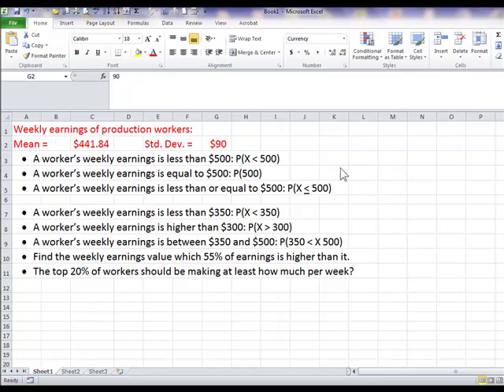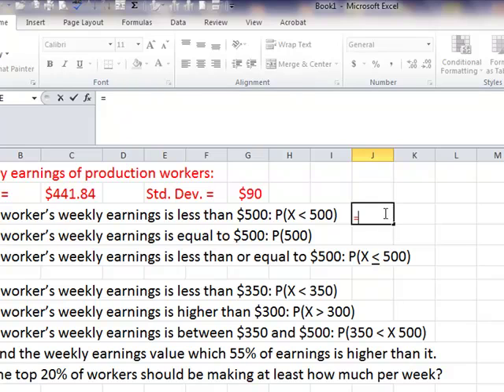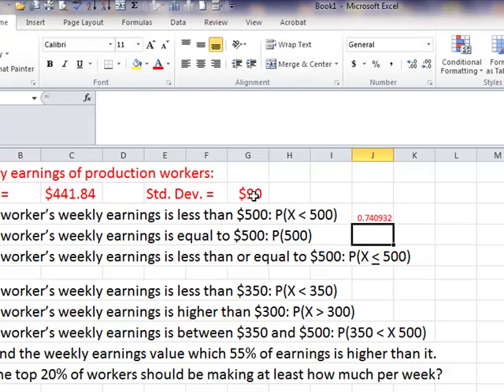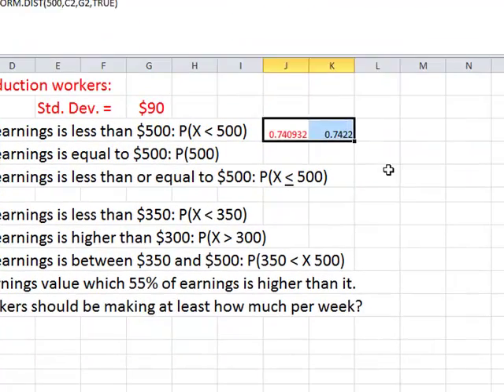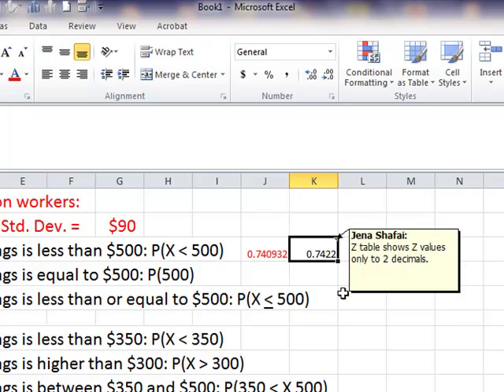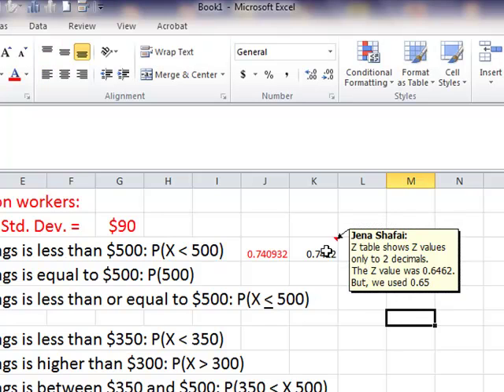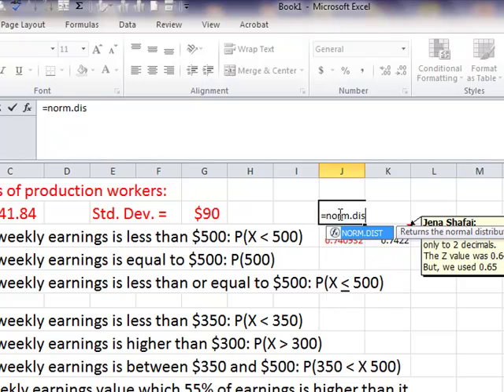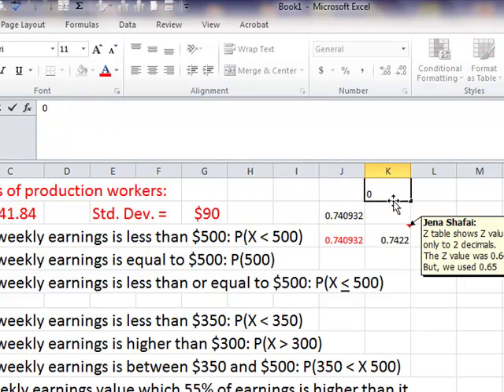MBA Resources Normal 1 Excel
Use Excel to solve the problem in previous video